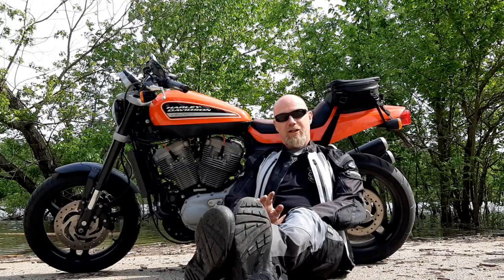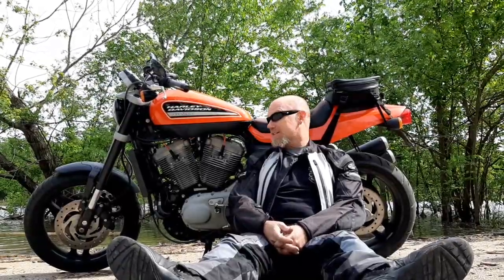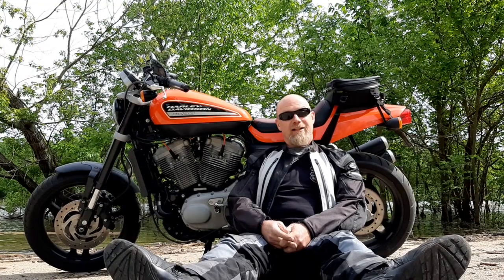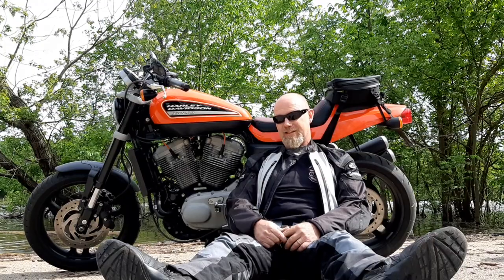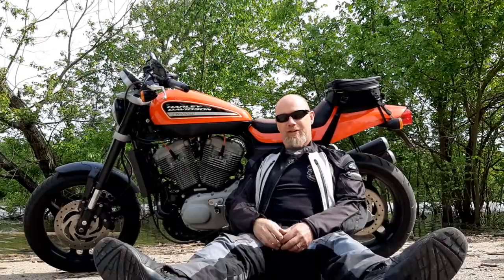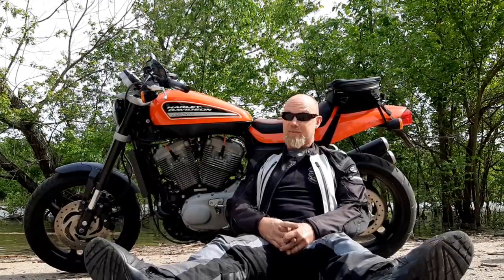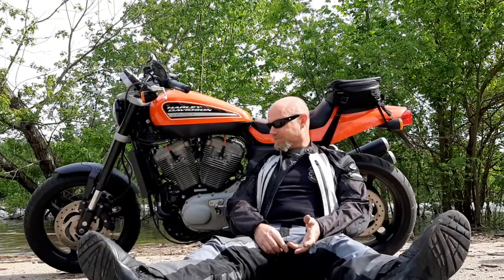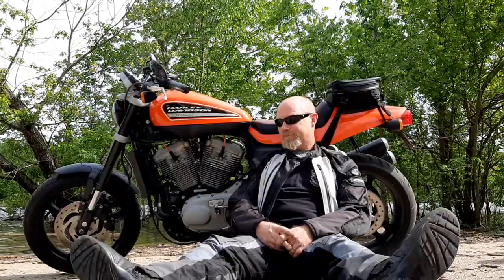Harley Davidson XR1200 vs Buell XB - My Opinion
Since I've had Buells for years and have recently put some miles on my XR1200 I thought I'd share my thoughts on each.